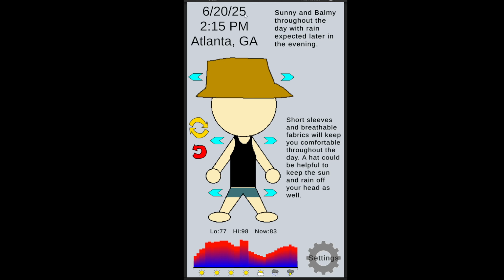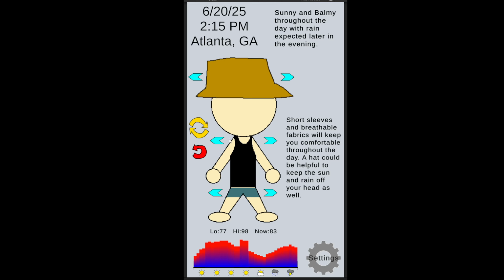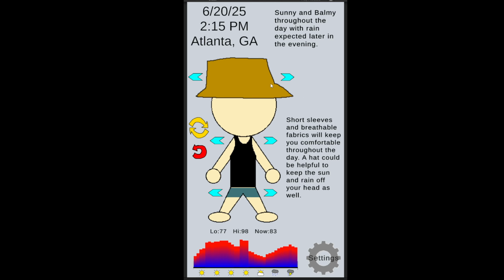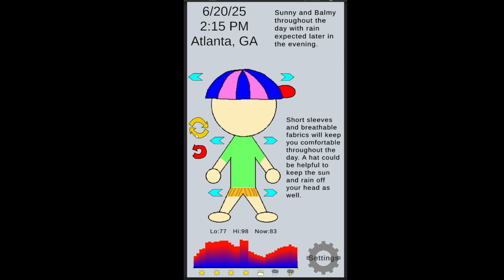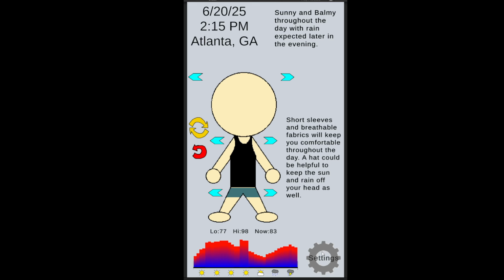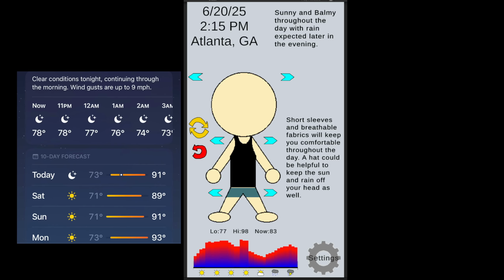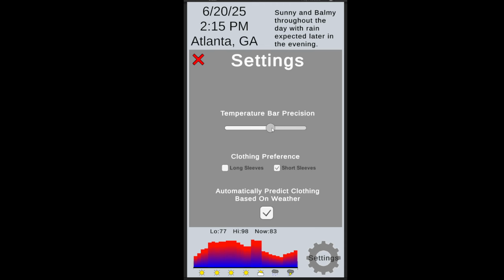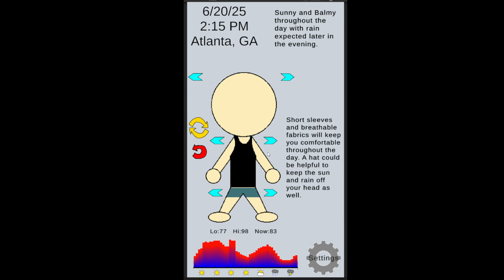CS 7650 Individual Project Final Prototype Mitchell Mazzoni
8 years later and this guy is still uploading videos for school assignments.
Master's degree lets go baby.

This is the video demonstration associated with my individual project for human computer interaction.